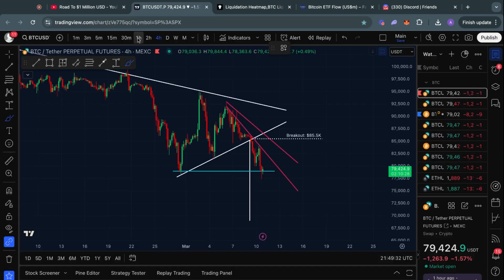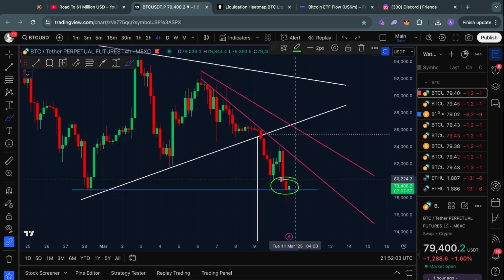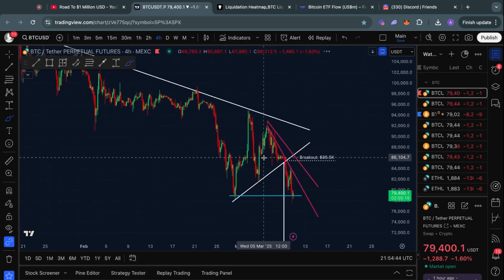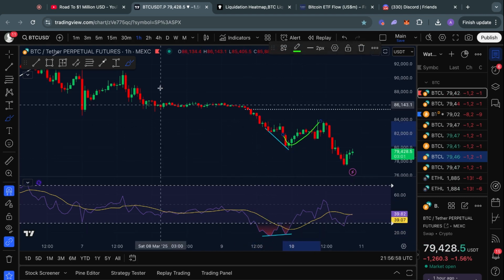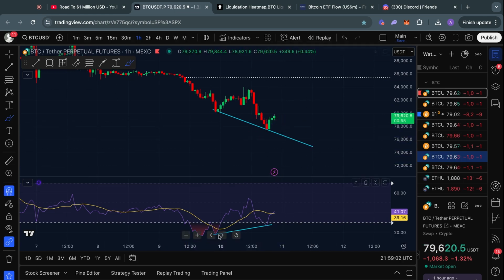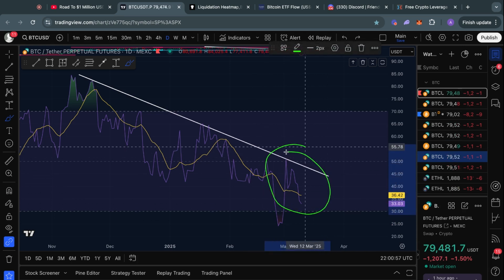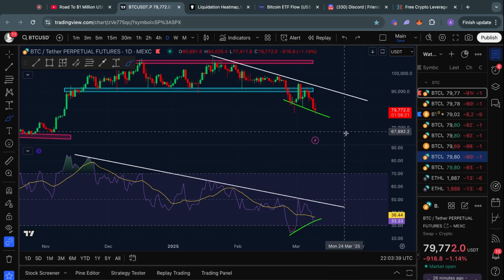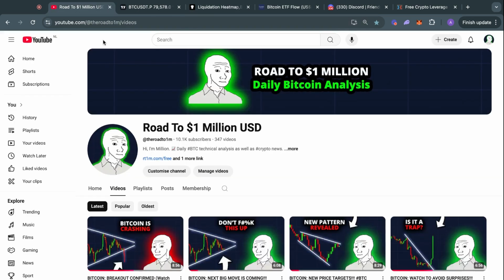BITCOIN: BULLRUN CANCELLED?!!! BTC Market Update & Crypto Crash Today | Full Analysis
🔥 Lowest fees: 0.0% to 0.02%

▬▬▬▬▬▬▬▬▬▬      Timestamps       ▬▬▬▬▬▬▬▬▬▬
00:00 Bitcoin: Breakout Continued Lower
00:43 IMPORTANT BITCOIN ANALYSIS
02:22 IS ALTSEASON IMMINENT?!
03:50 Bitcoin: Short-Term Analysis
06:21 Bitcoin: Bullish Signal Coming soon?
08:03 Bitcoin: Liquidity Analysis